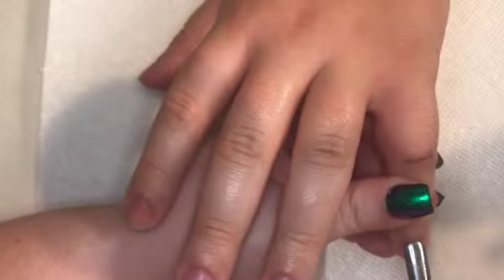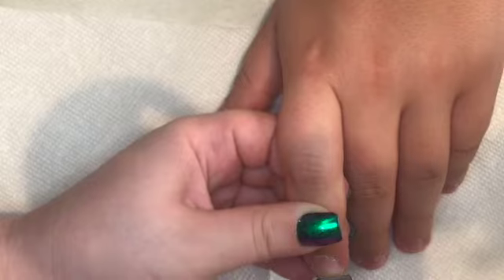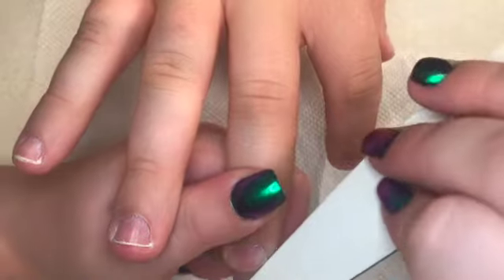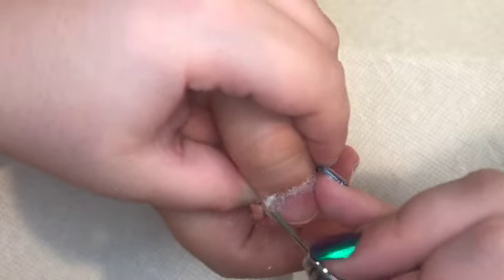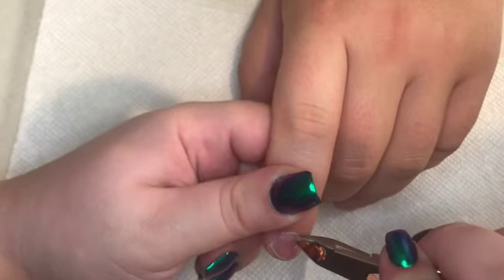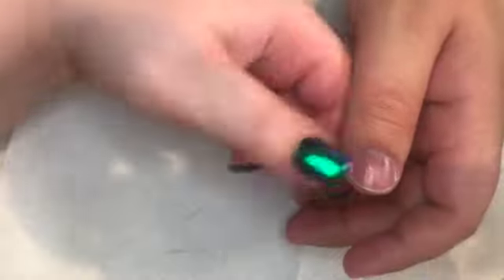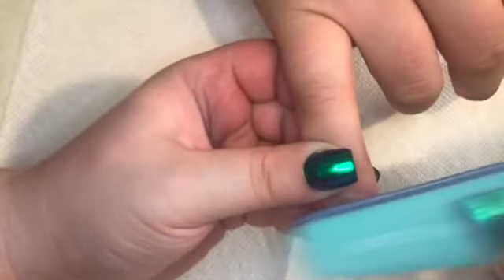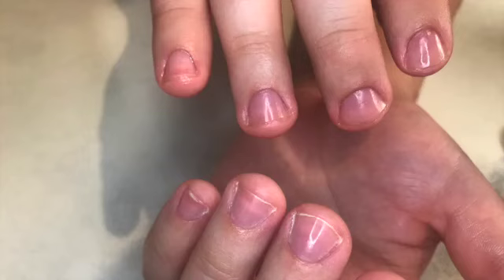MAN-icure on My Boyfriend - Natural Nail Male Manicure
Today, I have a VERY special guest...my boyfriend, Alan! Sometimes men also need their nails to be spruced up, so he allowed me to record his MAN-icure (although with him, he doesn’t like it when I use my nails to push his cuticles back so he would rather me use my tools). Let me know if you like seeing Alan in videos! Maybe we can do a “boyfriend-does-my-nails” video if I get enough subscribers!

Speaking of subscribers...I just hit 400 subscribers not that long ago! I never thought that 400 people would want to watch me do my nails, but I want to thank you again! When we hit 500 subscribers, I would like to do a Q & A video featuring YOUR questions - ideally, it would be nail related, but I would be willing to answer general questions about myself! So feel free to start posting questions that you have! If you want it to be featured in the video, put a ❤️ emoji at the beginning of the comment!